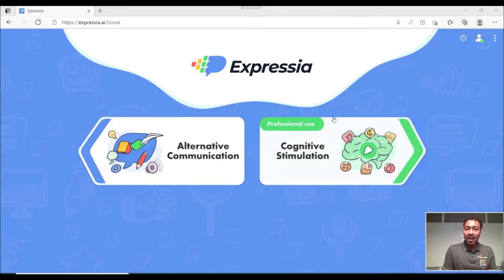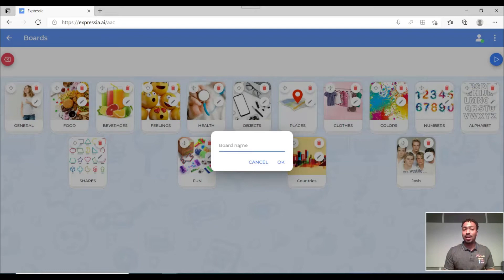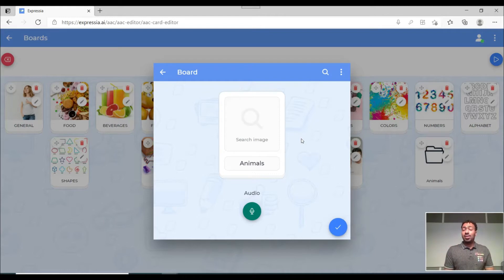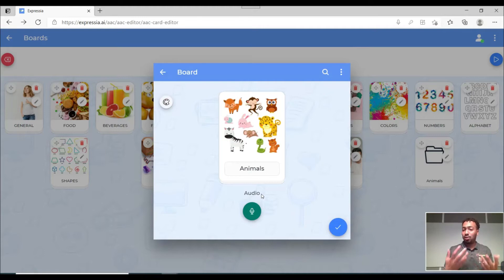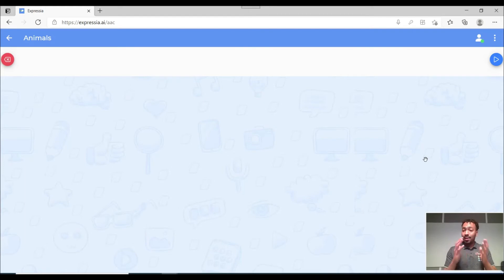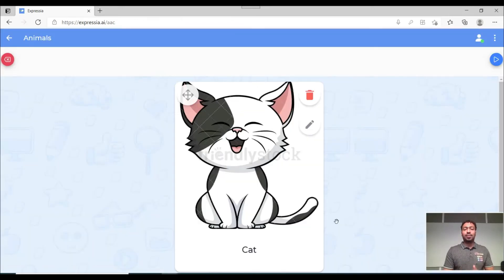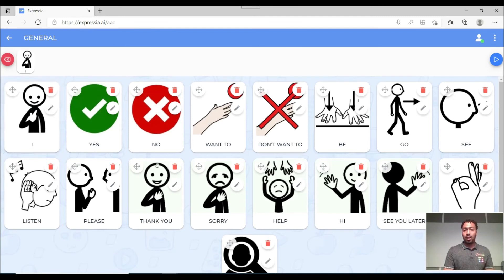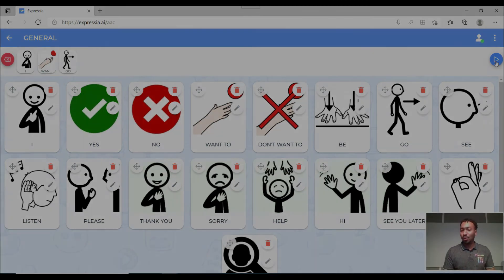Expressia Tutorial #2 - Alternative Communication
Ready-to-use boards
Create and customize boards
Android Application
Access online from any device
Synchronization between devices
Your boards are saved in the cloud
Cognitive Stimulation